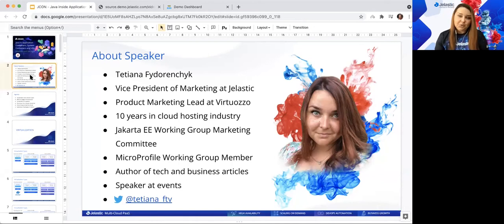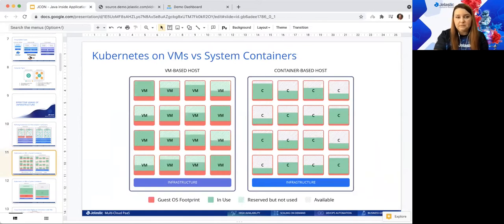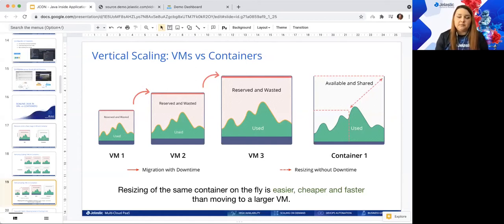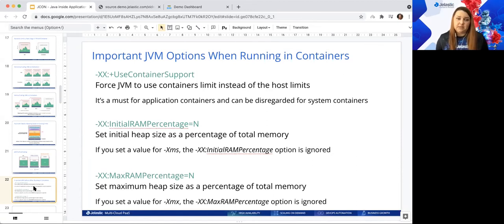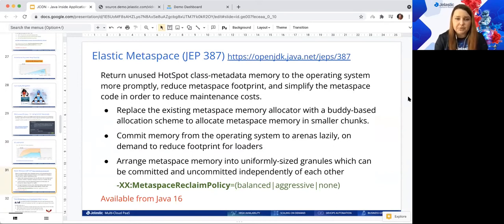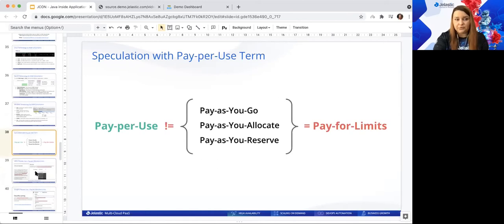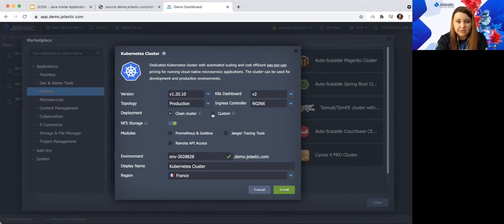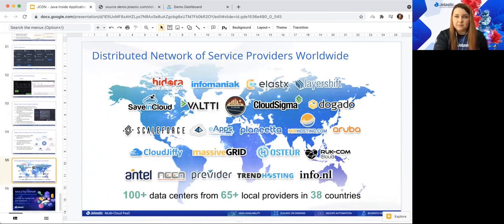Java inside Application Containers, System Containers and VMs | Tetiana Fydorenchyk (EN)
The benefits of virtualization and cloud technologies already became clear with all published articles and million of speeches. However, more available options produce the "problem of choice". There is a question which periodically comes up - what virtualization technology to choose for a specific use case. In this session, we'll analyze the difference of running Java projects inside application containers, system containers and VMs. We will cover the peculiarities in deployment, resource usage efficiency, cloud interoperability and security for each type, as well as discuss what options are more appropriate for different cases.